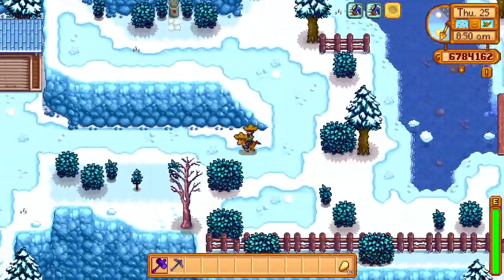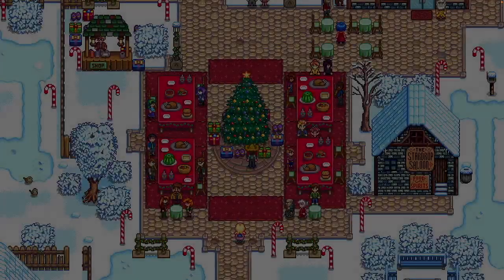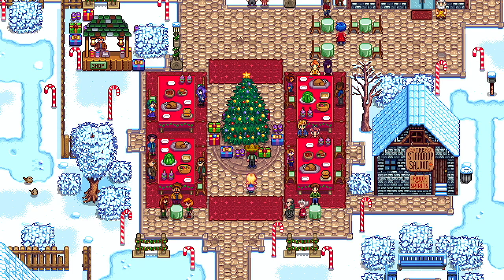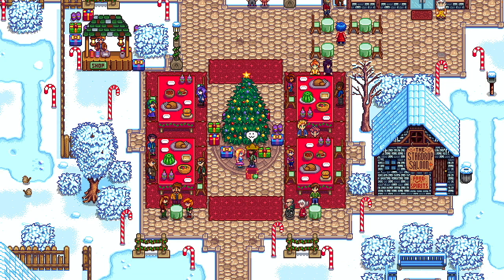Min/Maxing on Tater Farms Episode 44: Festival Mistake (Stardew Valley MinMax Run)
A casual min/max run using the skull caverns method with a few deviations.

grinched up

This min/max run is based very heavily on the standard skull caverns method by BlackSight6 and Zamiel. They have an excellent guide on a GitHub page linked below if you want to try the same thing! There are a few ways we will stray from the guide and some things we will disregard completely, but the guide is essentially the backbone to the whole run.